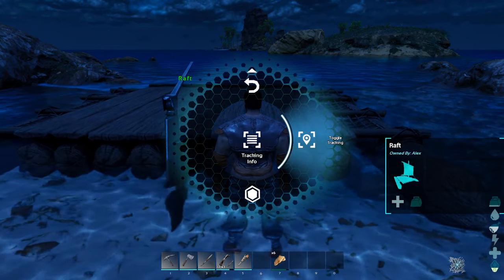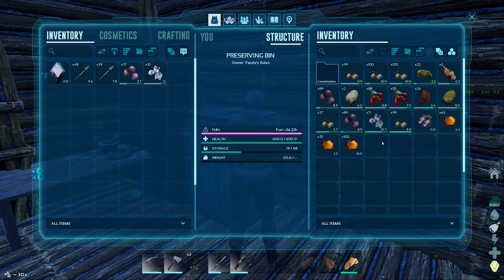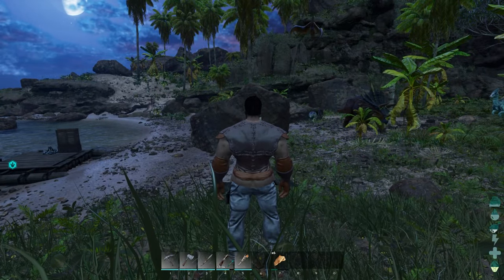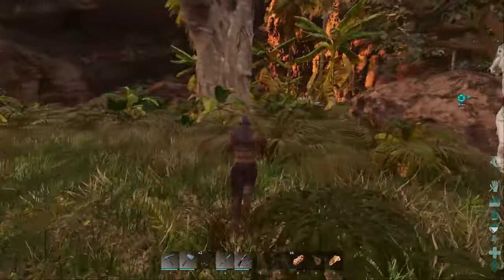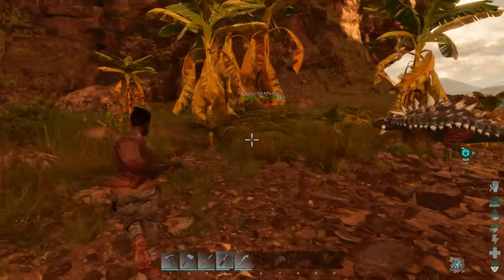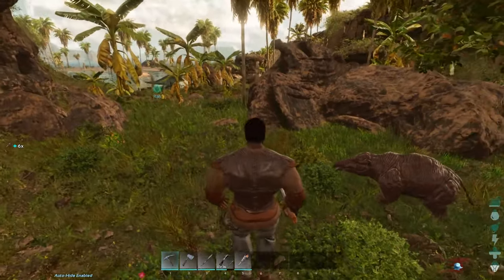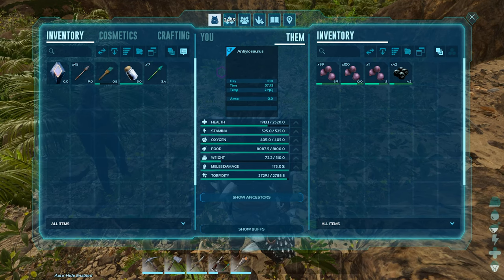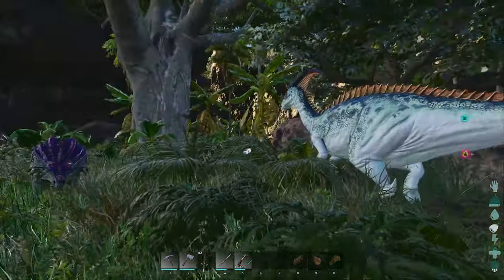We went to the herbivore island!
Finally at least one person is making some useful progress.

[Ark Progression Ascended Ep 15]
Map: The Island